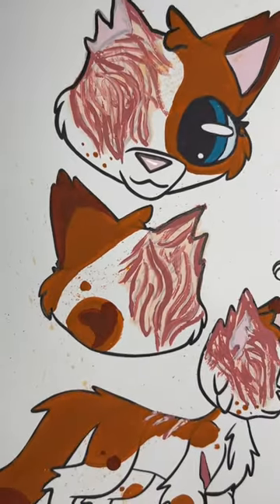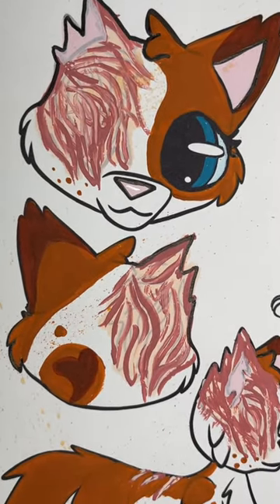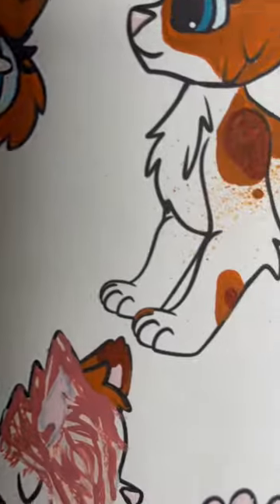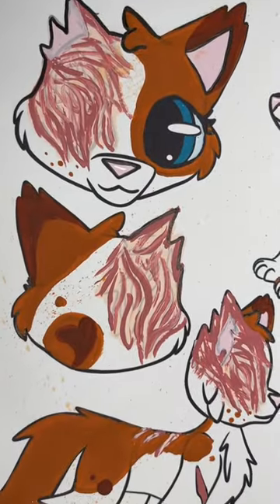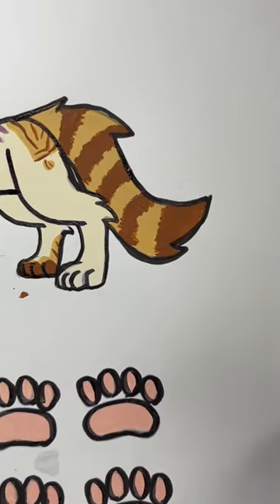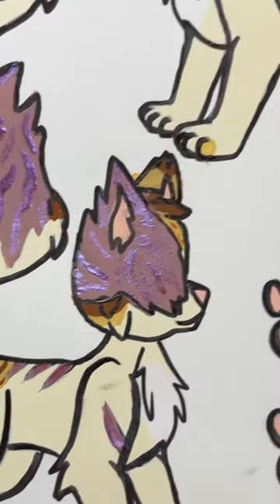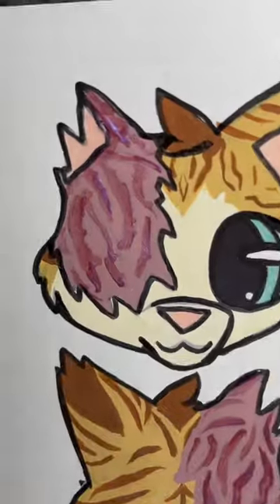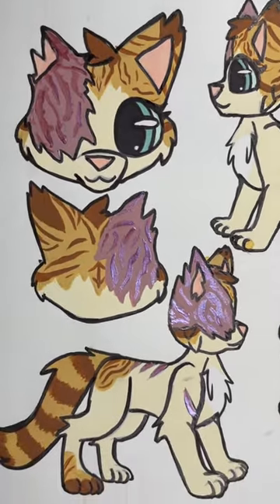Help Choose Brightheart’s Pelt Design!